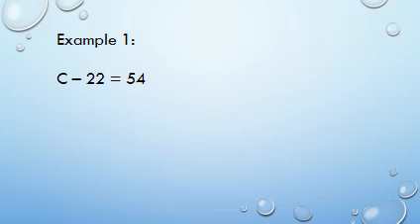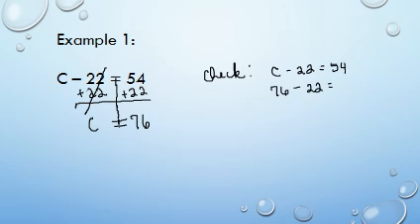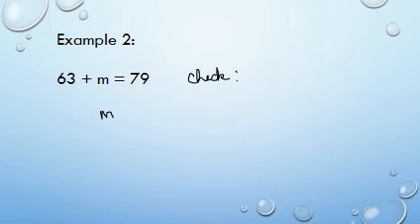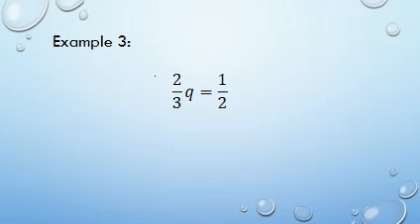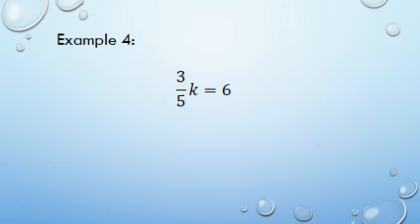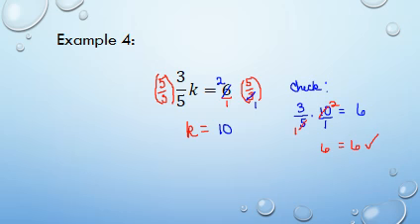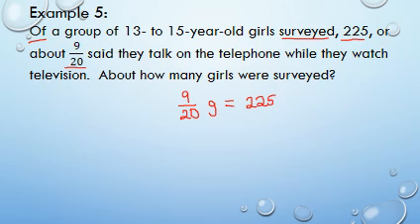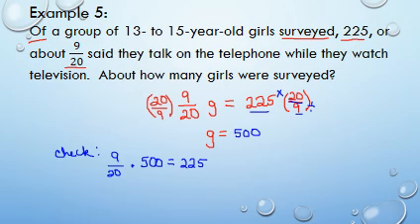2 2 Solving One Step Equations